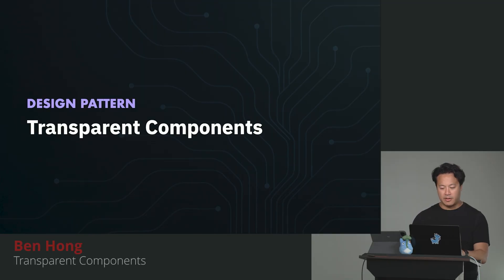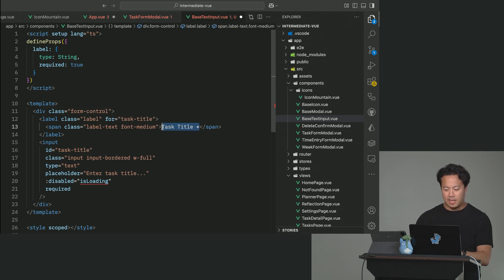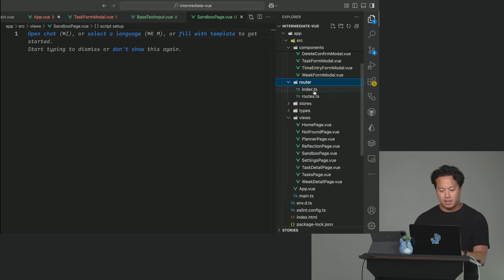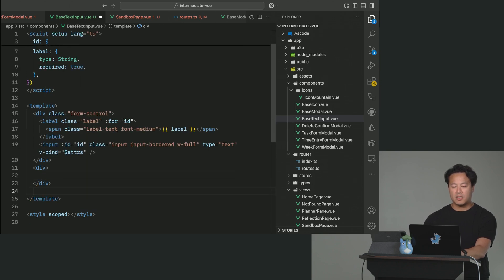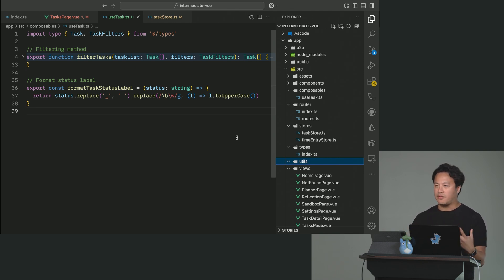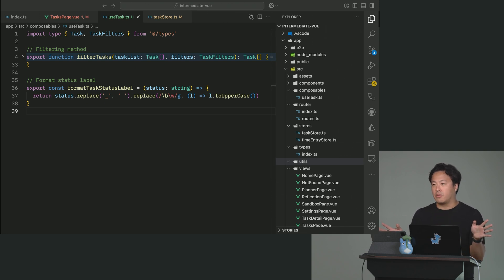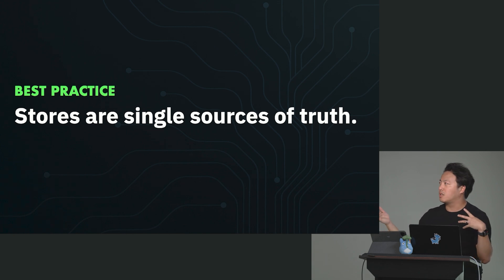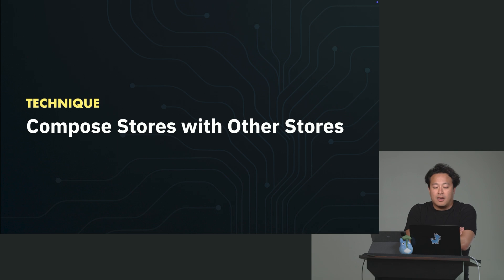Intermediate Vue with Ben Hong | Preview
About this Course:
Master Vue and build scalable, reusable components like a pro! Get hands-on with the Composition API, transparent component design, and scoped slots while creating composables for sharing logic across your applications. Implement file-based routing with Vue Router for streamlined navigation, and solve state management challenges with the help of Pinia. Leverage Vue 3's improved developer experience and gain the skills to take the lead on your next Vue project.

About Us:
Advance your skills with in-depth, modern front-end engineering courses — our 200+ high-quality courses and 18 curated learning paths will guide you from mid-level to senior developer!

Sections:
0:00 - Introduction & Course Description
0:34 - Transparent Components
6:32 - Composables vs Utilities vs Logic
10:54 - State Management Best Practices